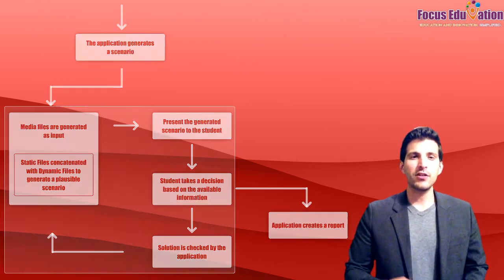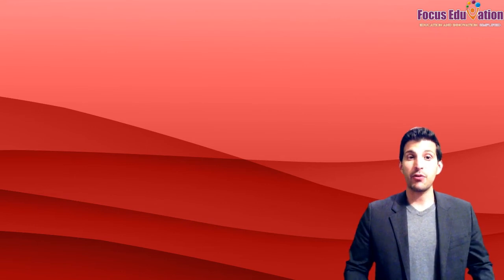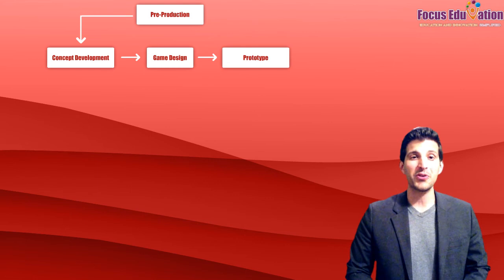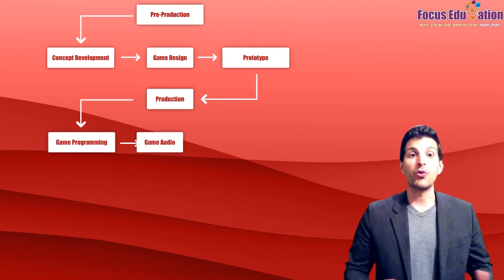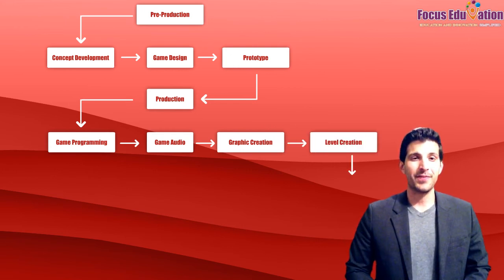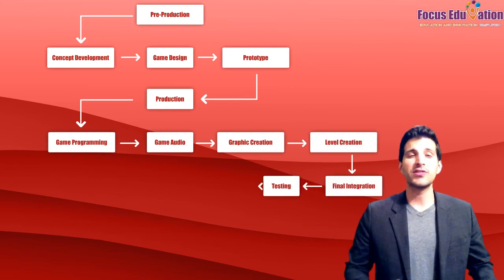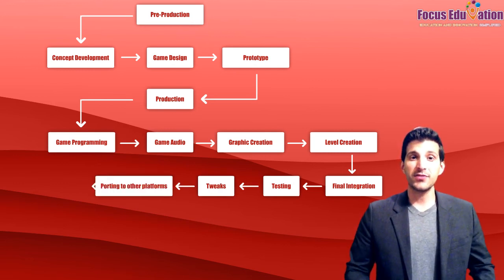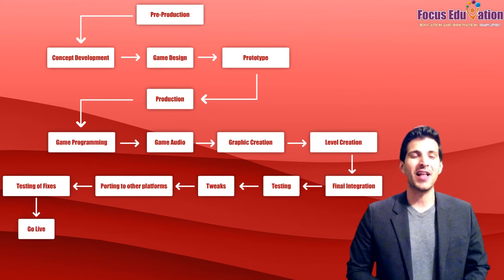How To Build A Decision Simulation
Decision-making and problem-solving skills are core competencies of good managers, employees, and students. To improve these skills,
corporations and teachers at all levels are turning to decision-making simulations. These simulations are dynamic and realistic, and allow employees or students to make and test their decisions in a risk-free environment. They learn that their decisions have consequences that can impact the bottom line. Users gain skills in strategic thinking and best business practices as they experience first hand how to run a business or solve a problem.

Decision-making simulations build in an evaluation system. Was the problem resolved? Did users achieve the best results? Should they have chosen a different alternative or do they need to adjust their implementation of their alternative?

In this video, Focus Eduvation outlines how decision-making simulations work and explains their benefits. At the same time, this video showcases how we create simulations that allow users to apply learning. In many ways, the process of creating these simulations is similar to the problem-solving processes that users learn. Focus gathers information about the concept, identifies the problem that needs to be solved, formulates alternatives, and leads users toward a successful resolution. Our decisions are informed by these strategies.

As the narrator in this video says, “Discussing, setting, and meeting clients’ expectations are the primary goals of Focus Eduvation.” Positive results follow from this process.